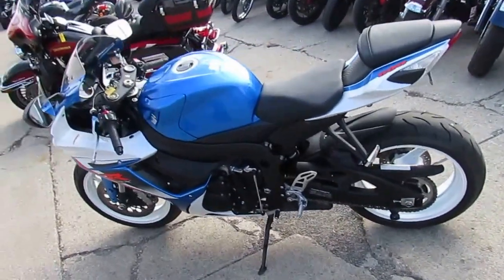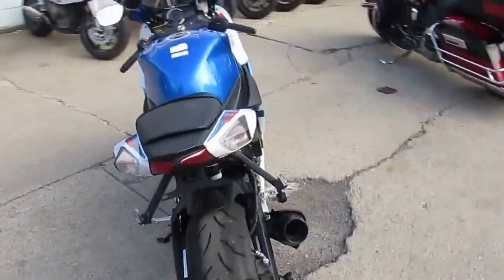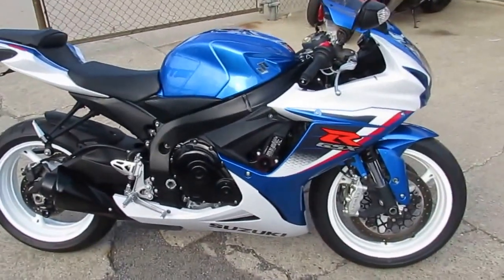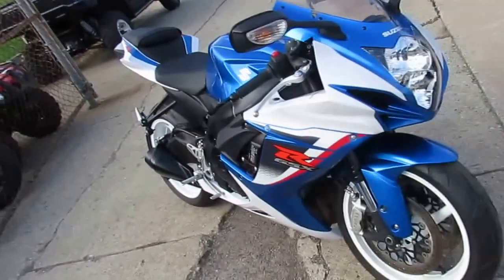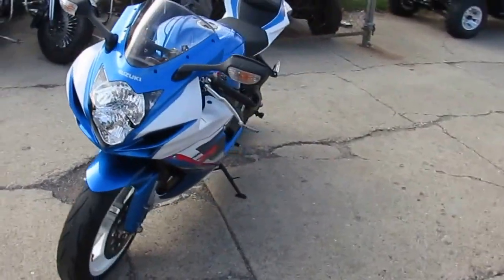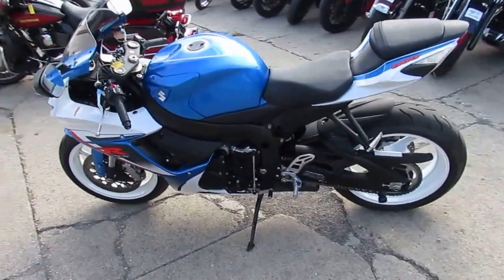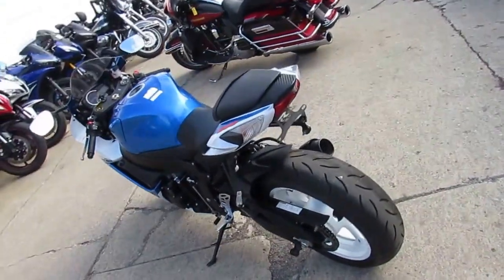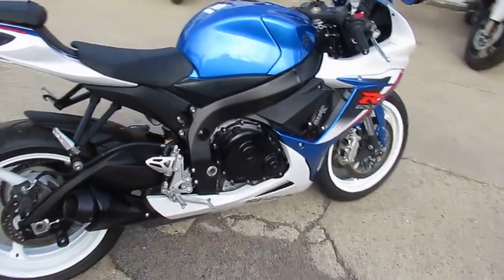2013 Suzuki Crotch Rocket GSXR600L3 U3113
2013 Suzuki Crotch Rocket GSXR600L3